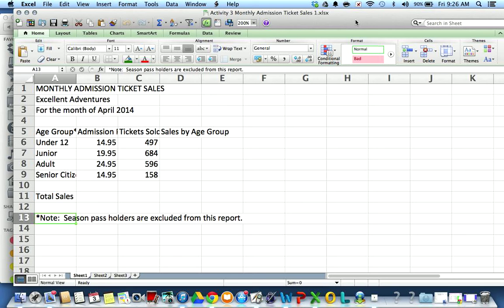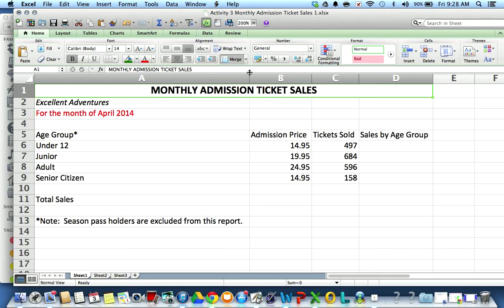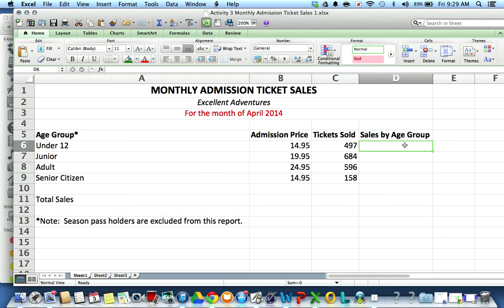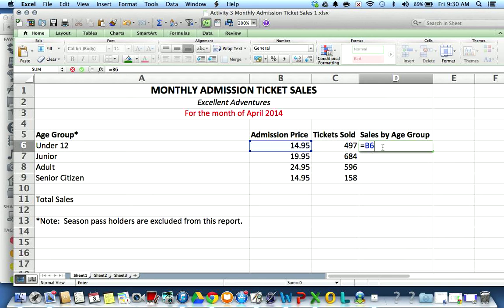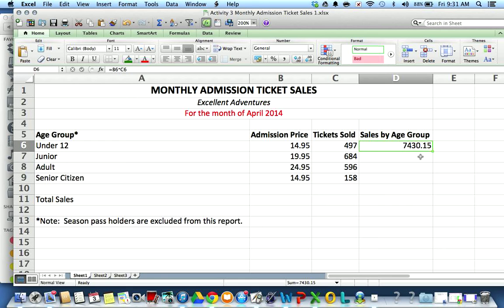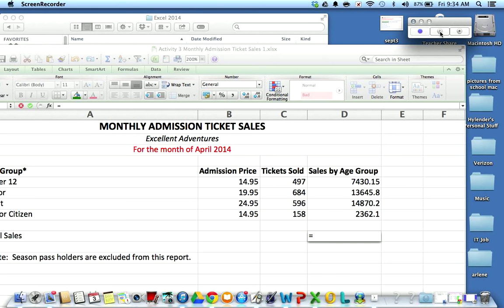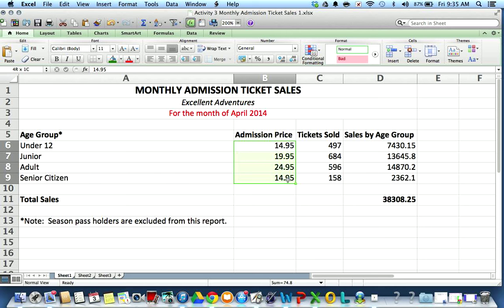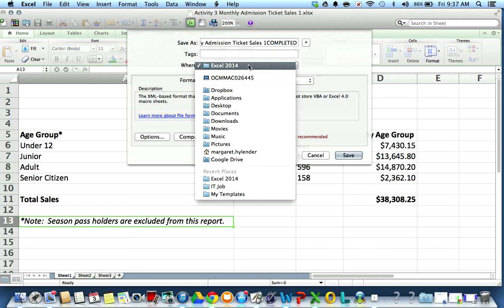Activity 3 Monthly Admission Ticket Sales Video